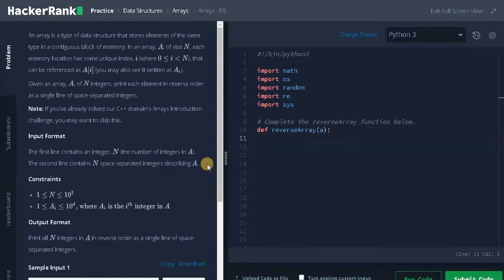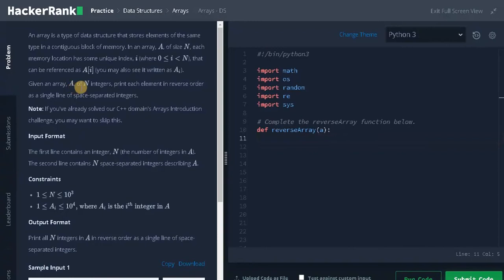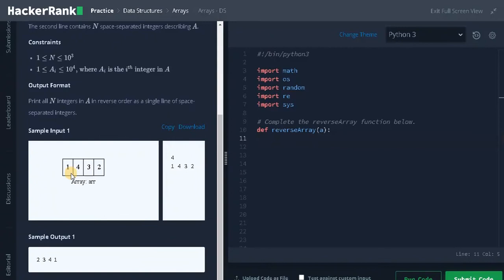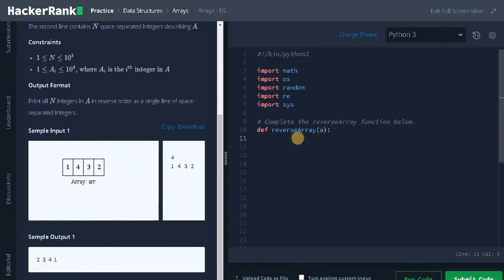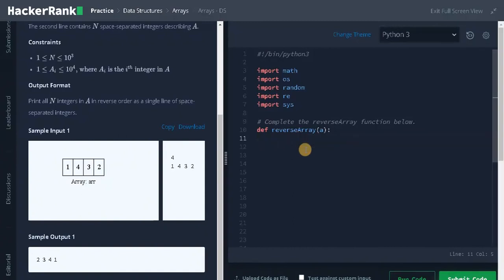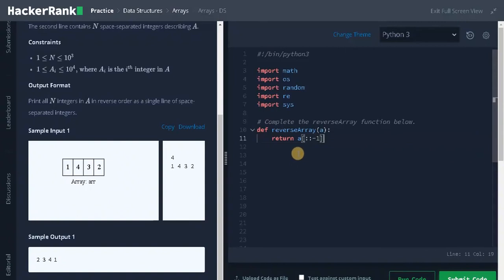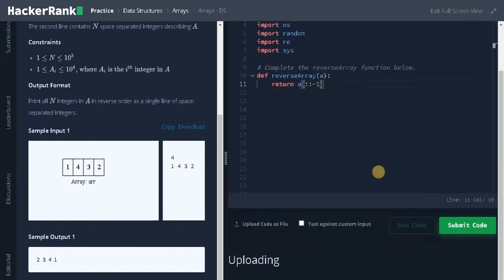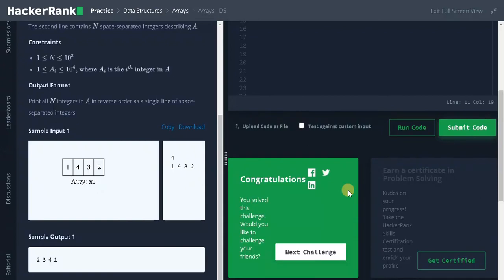101 - Array-DS | Arrays | Hackerrank Solution | Python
⭐️ Content Description ⭐️
In this video, I have explained on how to solve array-ds using array subscript in python. This hackerrank problem is a part of Problem Solving | Practice | Data Structures | Arrays | Array-DS and solved in python. The complexity of this solution is O (n).